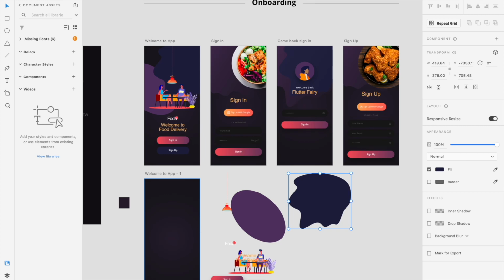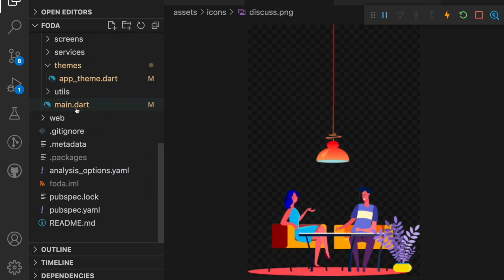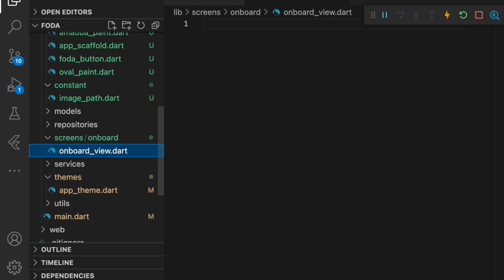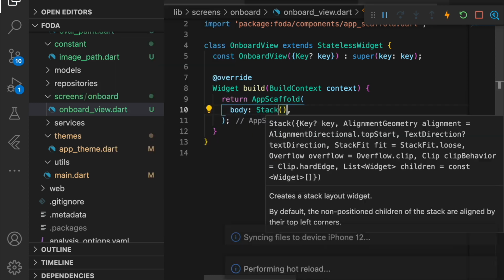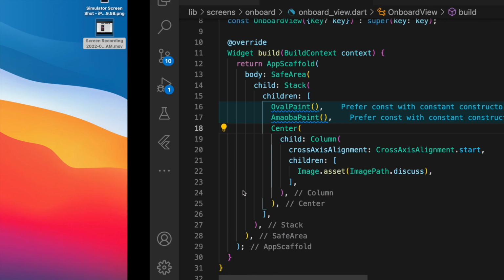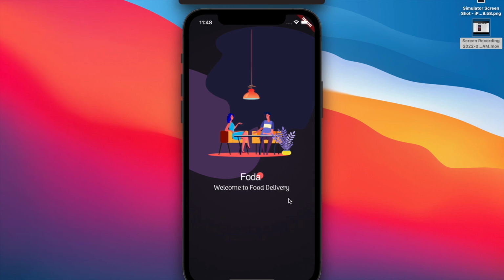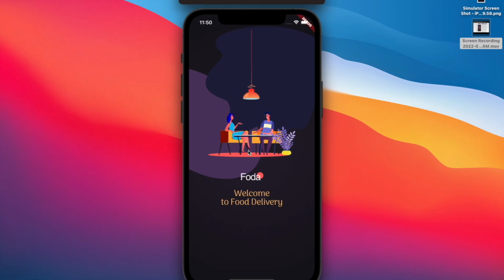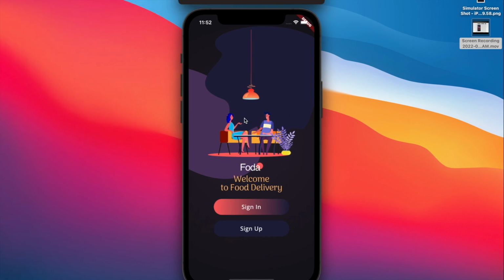Welcome Screen - Food Delivery App; Flutter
We are going to complete the first screen of our food delivery app. Watch how we achieve that after structuring our components.